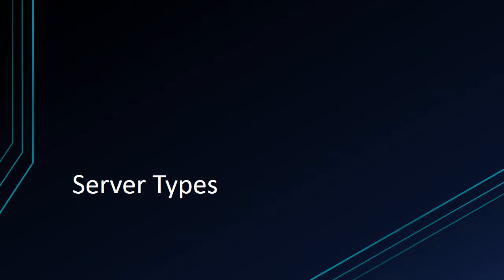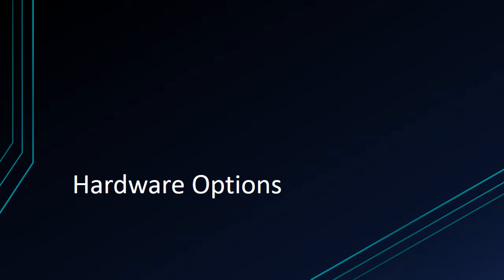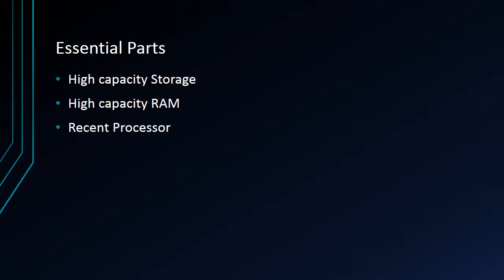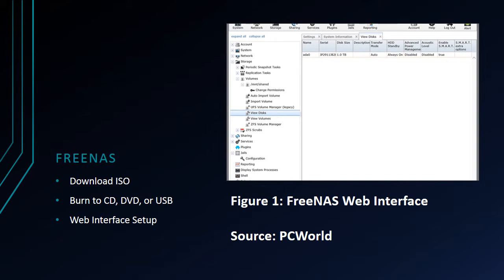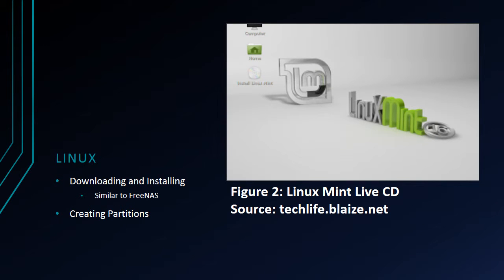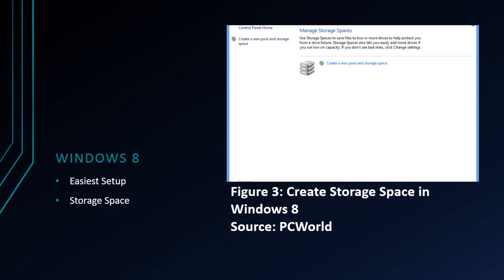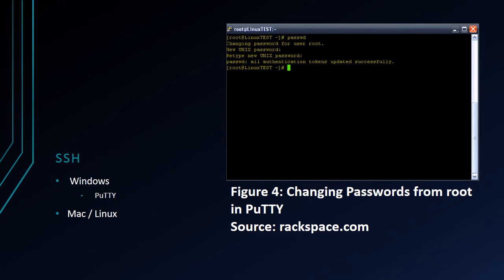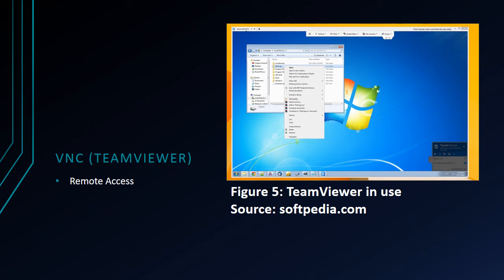Project Presentation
This is a project presentation for my Technical Writing class.